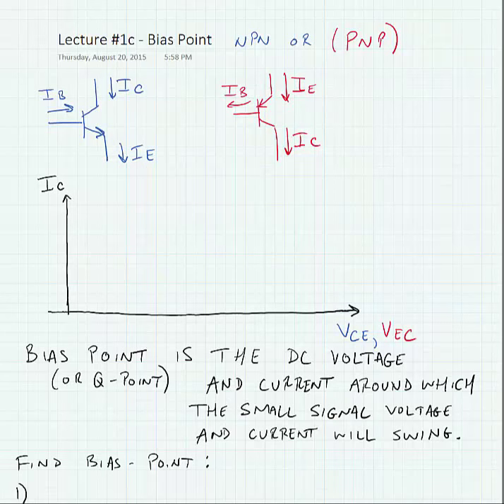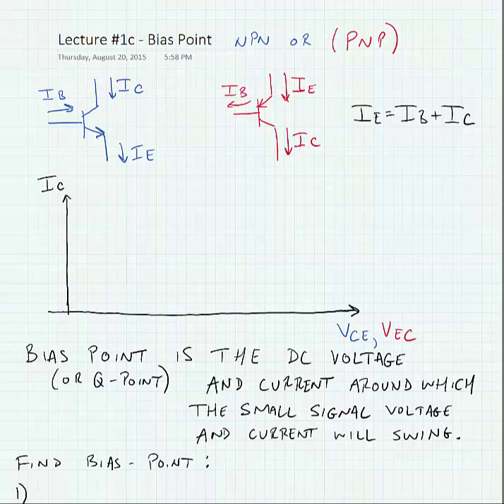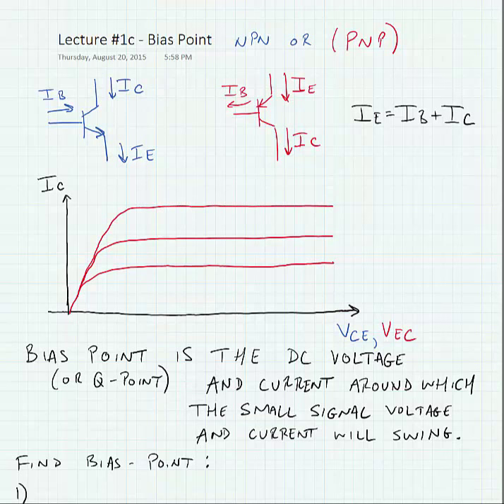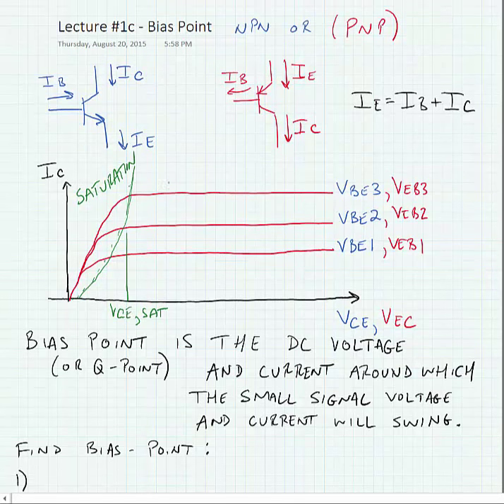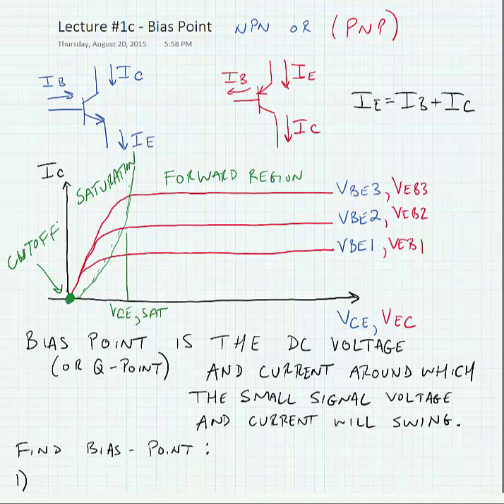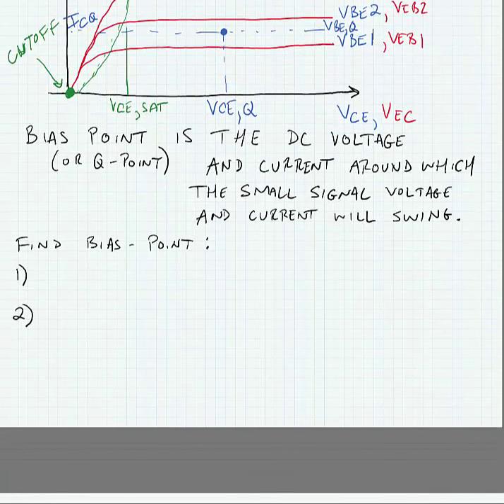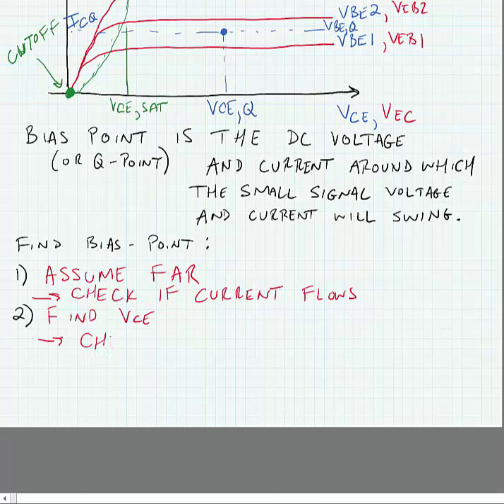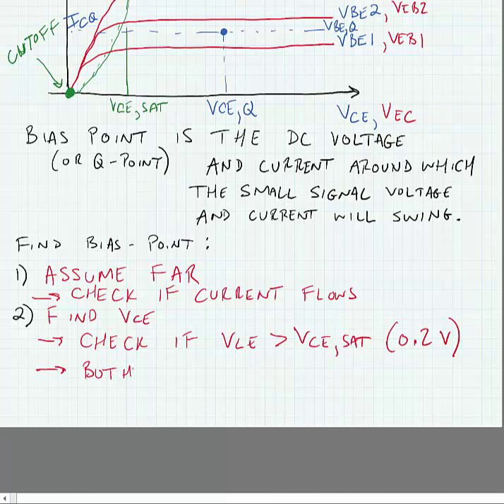ECE 3110 - Lecture 1c: BJT Bias Point (New)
Look at characteristic curves of a transistor and estimate its operation